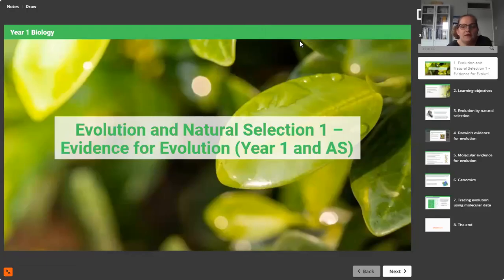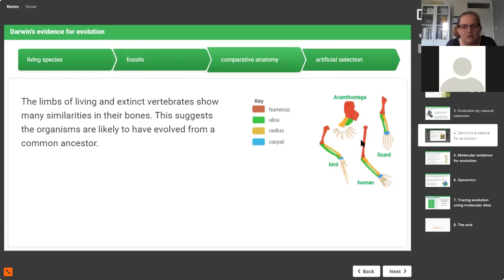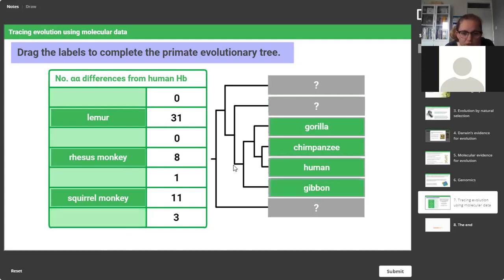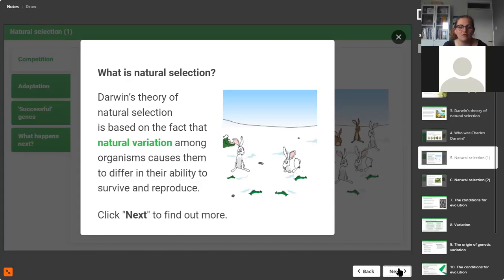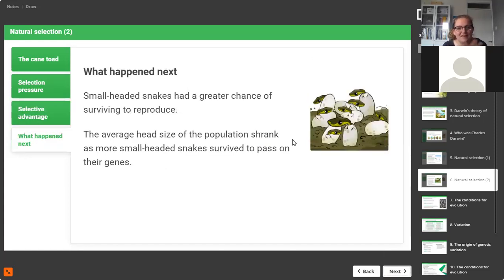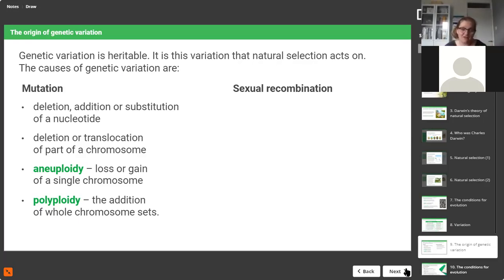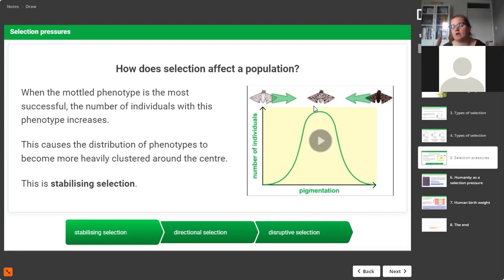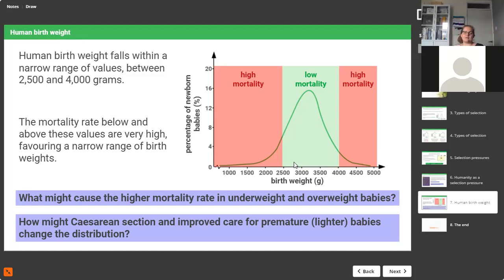evolution and natural selection